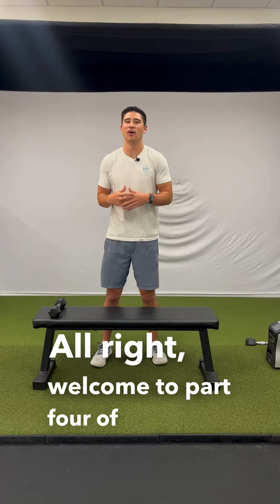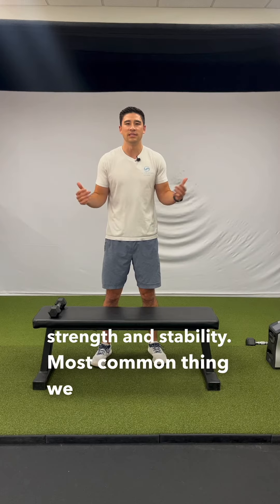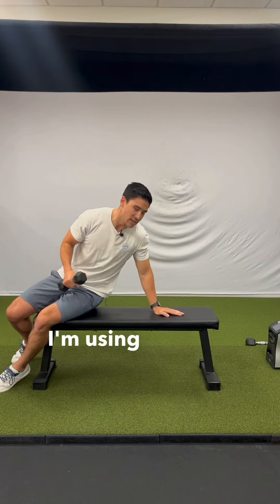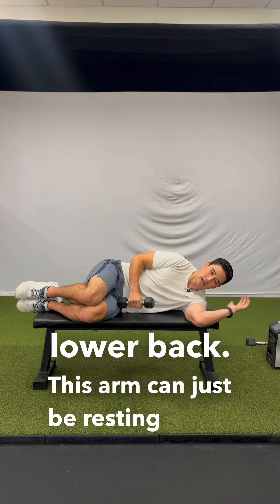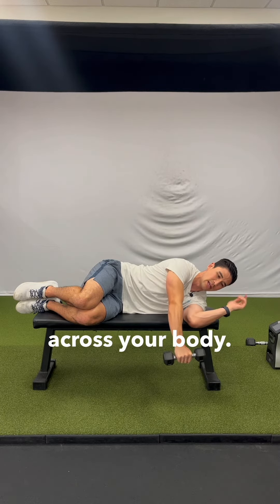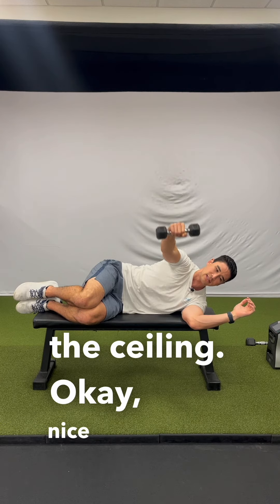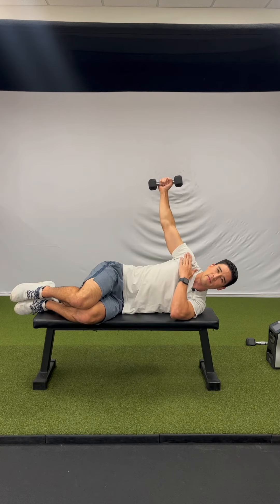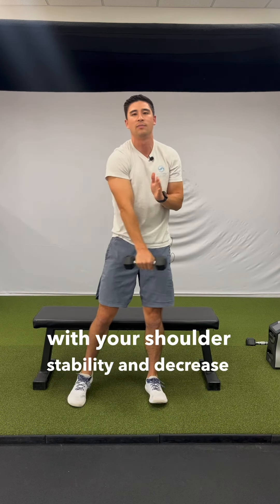⛳️ Golfer's Elbow Relief! 💪Part 4!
Attention golfers with elbow pain! Our specialized series, including muscle release, targets golfer's elbow for optimal recovery. Regain strength, flexibility, and confidence on the course! ⛳️